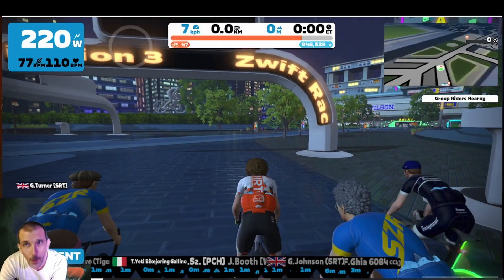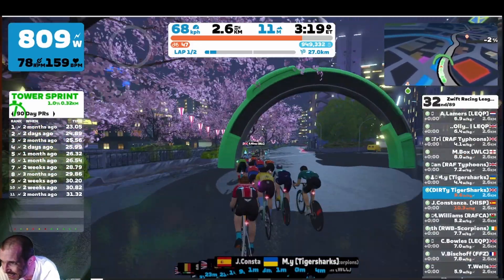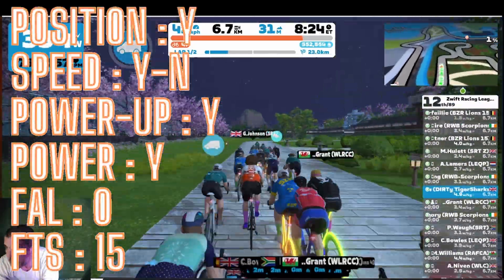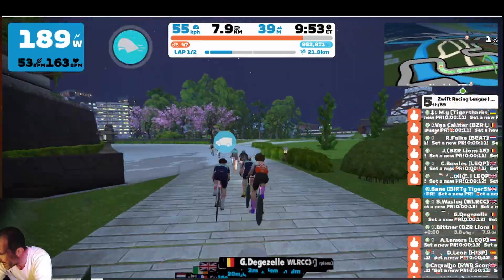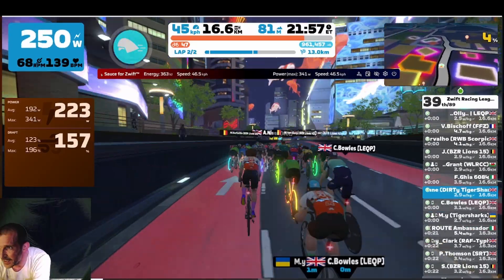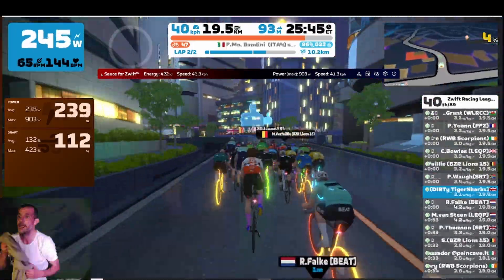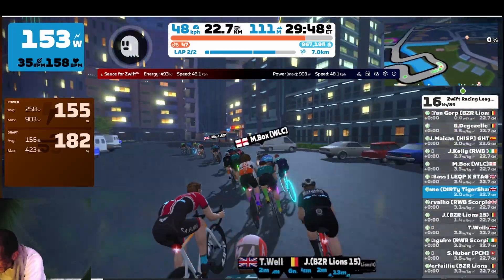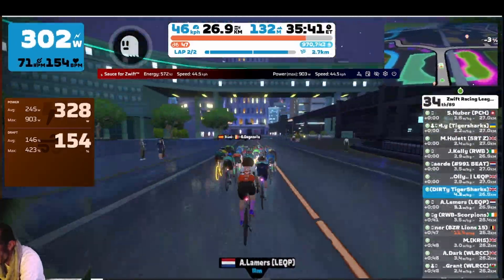Nine Sprint Descent Into Agony - ZRL Neon Flats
ZRL Stage 4 of Round 3 EMEA Open East Division 3
9 sprints!!